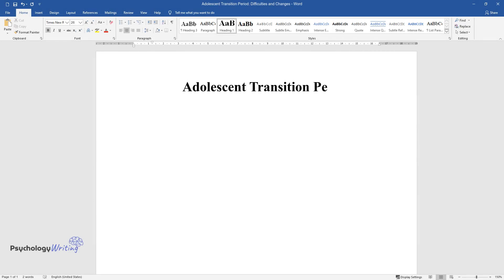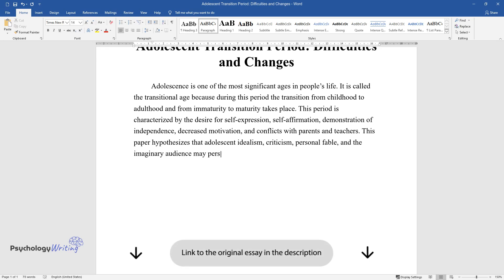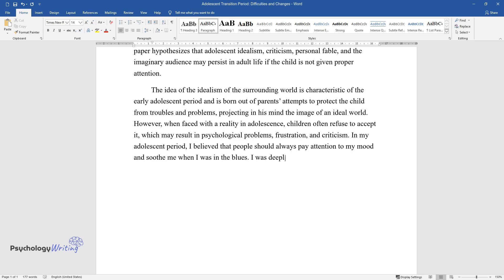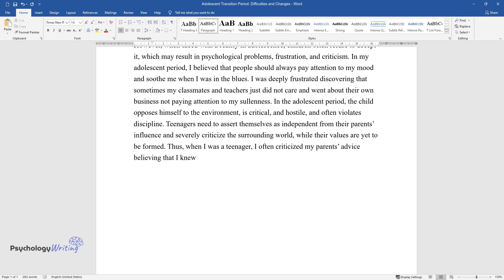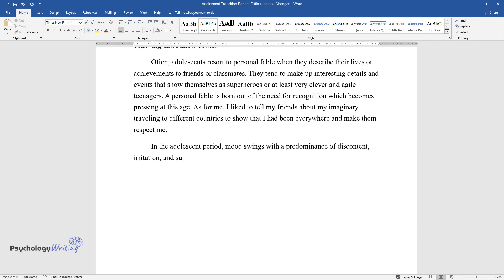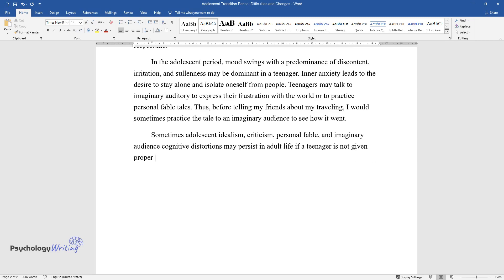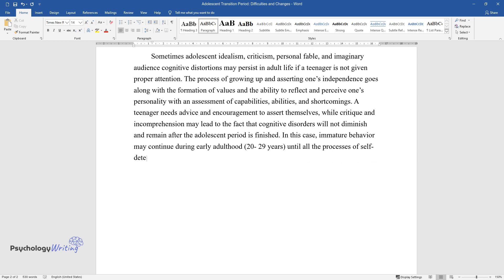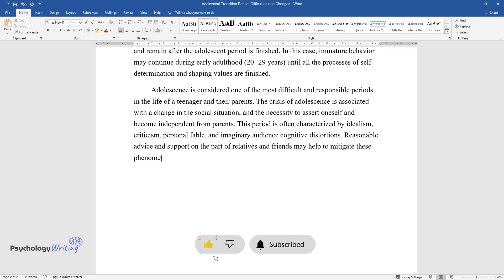Adolescent Transition Period: Difficulties and Changes - Essay Example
📝 Essay description: This paper states that adolescent idealism, criticism, personal fable, and the imaginary audience may persist in adult life if the child is not given proper attention.

ℹ️ Subjects: Developmental Psychology
ℹ️ Words: 622
ℹ️ Pages: 2

📚 Reference list:
Poznyak, E., Morosan, L., Perroud, N., Speranza, M., Badoud, D., & Debbané, M. (2019). Roles of age, gender and psychological difficulties in adolescent mentalizing. Journal of Adolescence, 74, 120-129.
Vandenkerckhove, B., Brenning, K., Vansteenkiste, M., Luyten, P., & Soenens, B. (2019). The explanatory role of basic psychological need experiences in the relation between dependency, self-criticism and psychopathology in adolescence. Journal of Psychopathology and Behavioral Assessment, 41(4), 574-588.